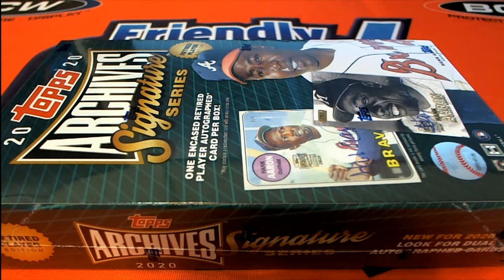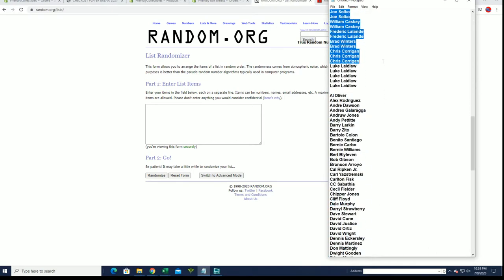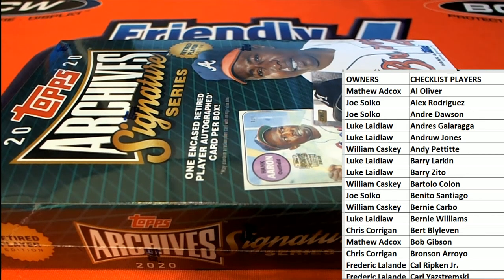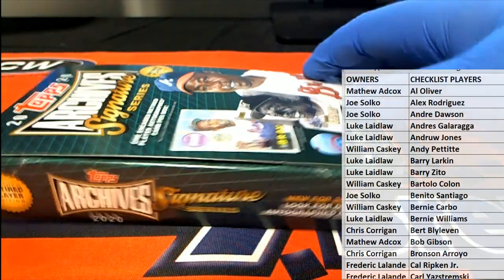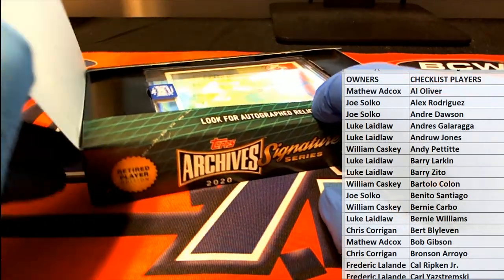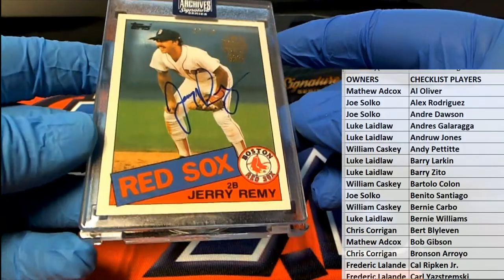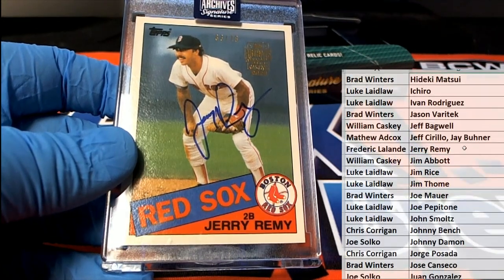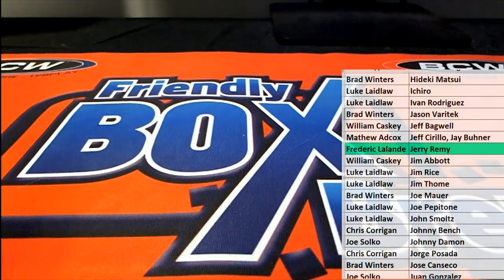2020 Topps Archives Signature Series Retired Player Ed Baseball Box ID 20ARCHRET205